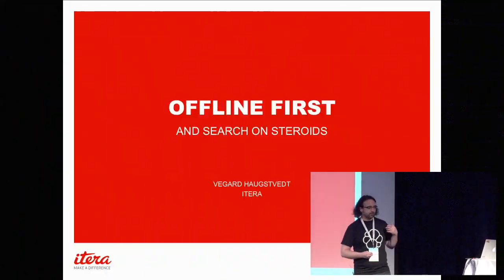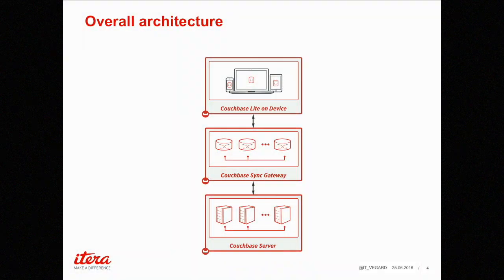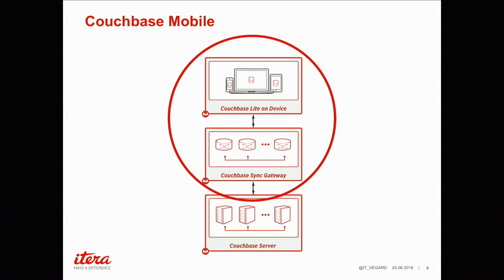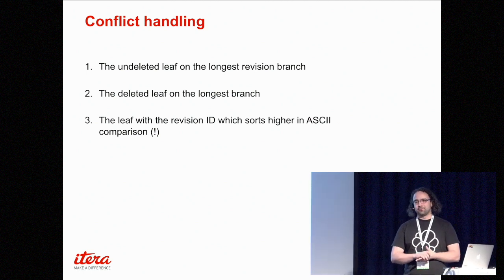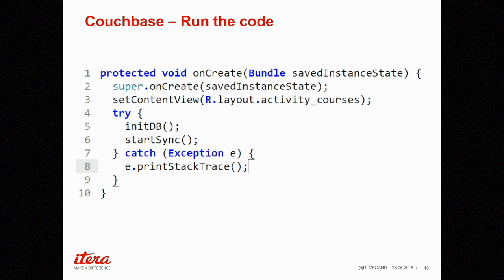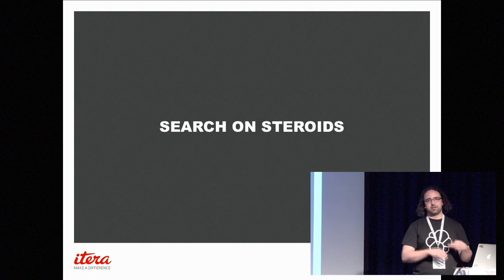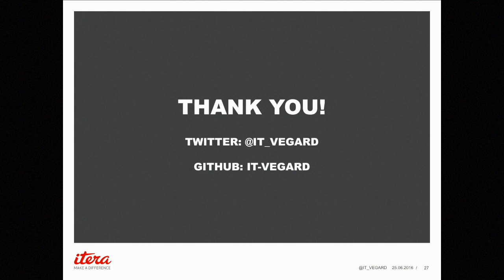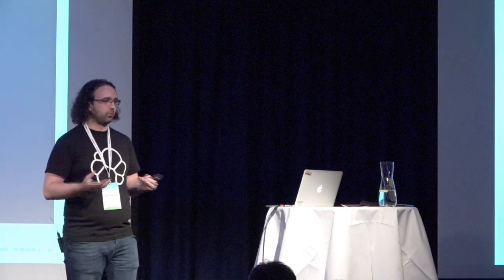Offline first and search on steroids with Couchbase Mobile and Elastic Search - Vegard Haugstvedt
Wouldn't it be great if you could have a single, use-everywhere solution to creating offline-first apps? One that takes care of synchronization of data, has a flexible data model and workes with iOS, Android and Windows Phone? Coucbase Mobile is that solution! I will show you how easy it is to get up-and-running, as well as how to integrate with Elasticsearch to get state-of-the-art search capabilities (when online). As a bonus, I will show you how PouchDB can use the same infrastructure for Progressive Web Apps.